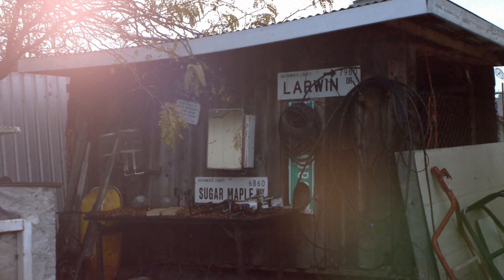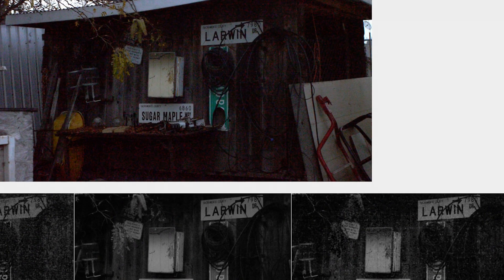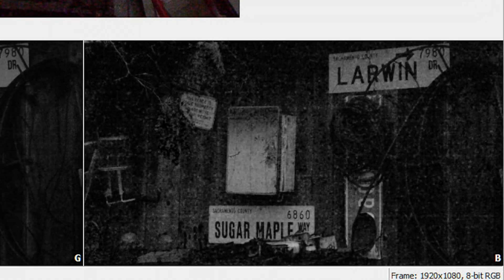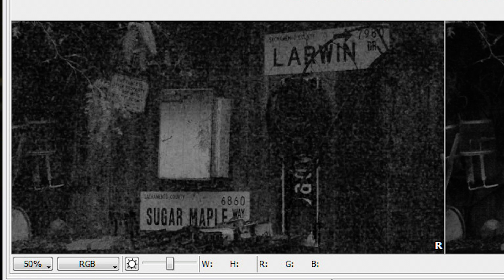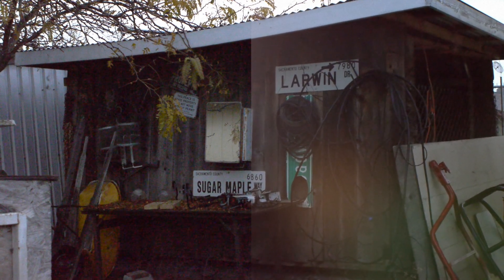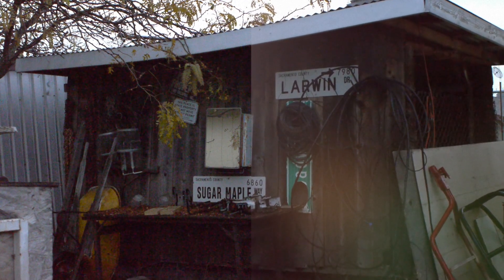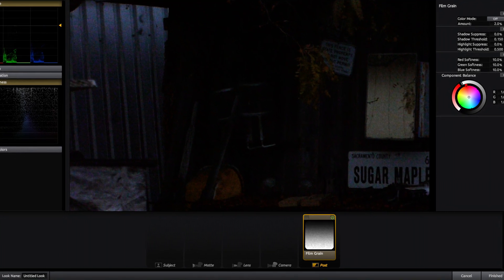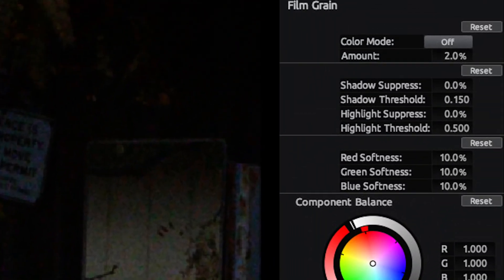Fixing Noisy high ISO DSLR Canon Nikon Panasonic footage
This method applies to all brands of cameras and works equally well on a t2i as it does on D7000.

Tools used:
Vegas 11

Steps:

Clean Video with Neat Video - emphasis on blurring chroma - use chroma blur tool in addition if results are not to your liking

Add in effects to add information to the picture if applicable, in this case I added in a blurred lens flare with the 64-bit OFX sapphire plugin - other options include diffusion or other color corrections

Uprez (if applicable) and apply a slight monochromatic film grain in Magic Bullet and export at 1080p or above